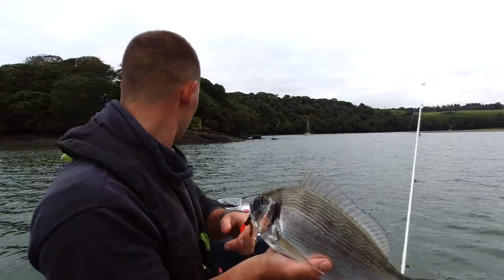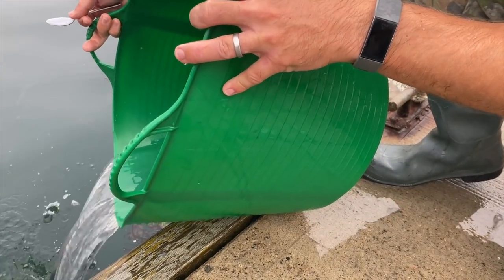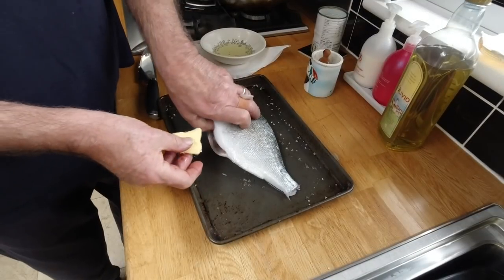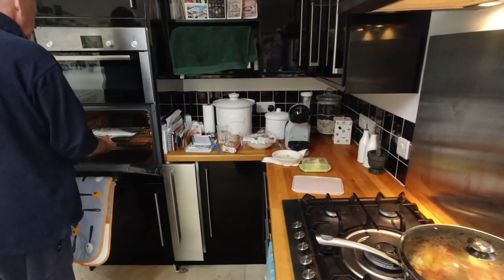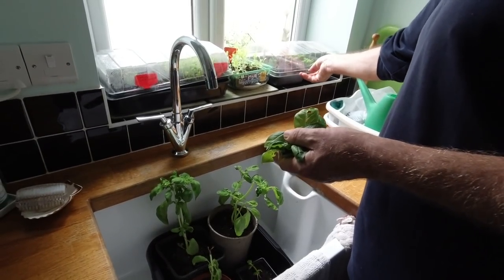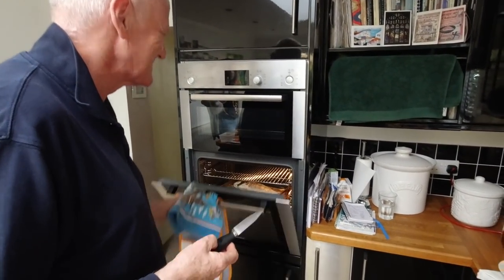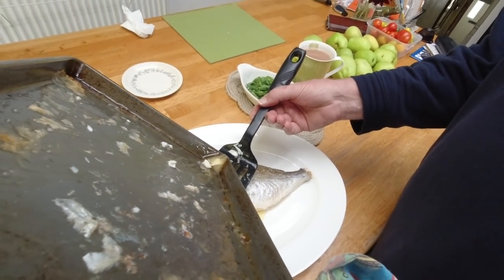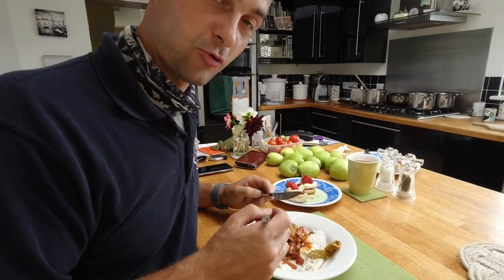Gilthead Bream - Catch and Cook with Homegrown and Foraged Blackberry and Apple Crumble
Following on from a fishing trip catching a lovely Gilthead Bream we went to meet my father in law at his allotment to collect some homegrown herbs and vegetables for a delicious family cook up. Baked bream with ratatouille and green beans, Cream tea and scones followed by Blackberry and Apple Crumble. An entire meal from caught, home grown or foraged ingredients.